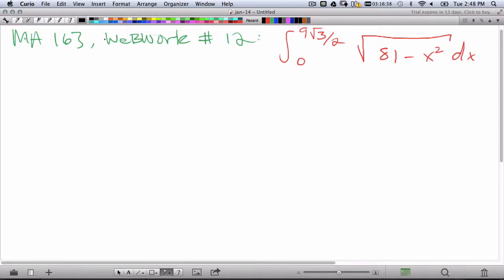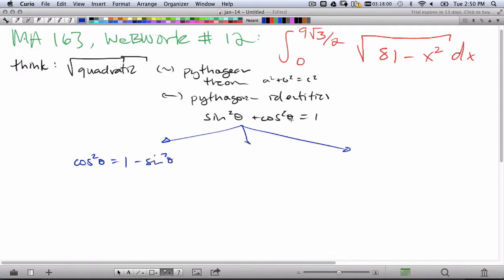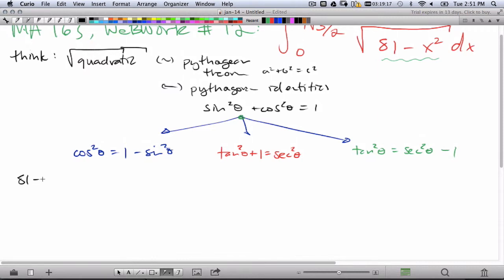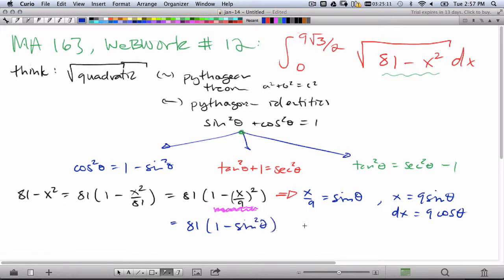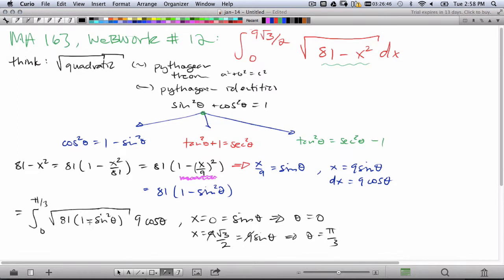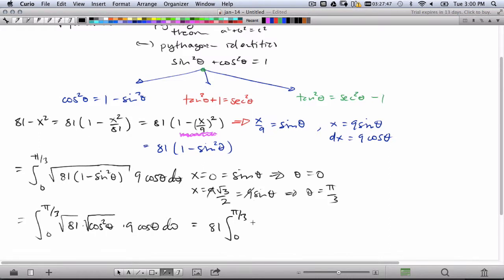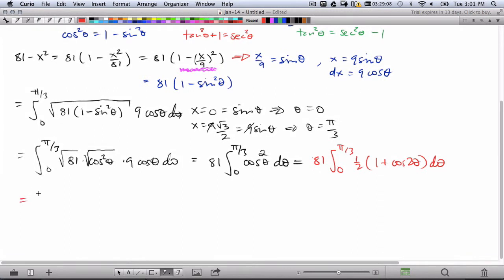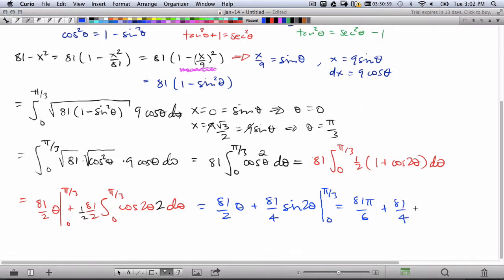Using Trig Substitution to Compute a Definite Integral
Learn how to use the pythagorean trig identities to help you compute a direct integral.